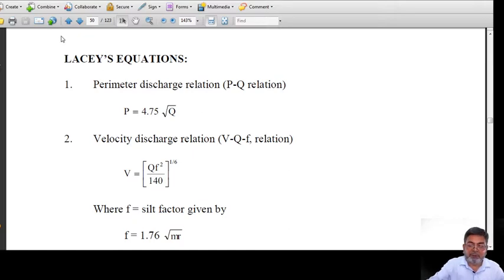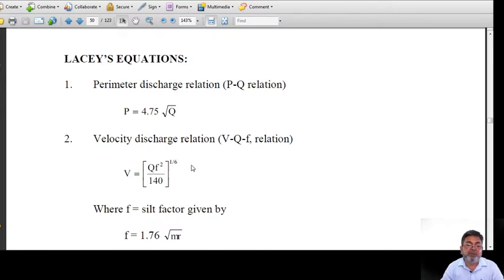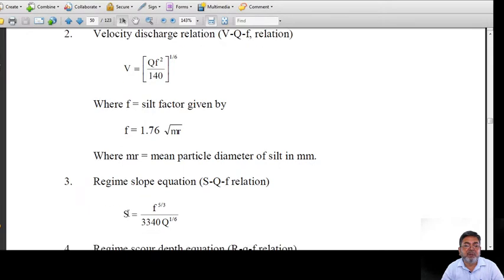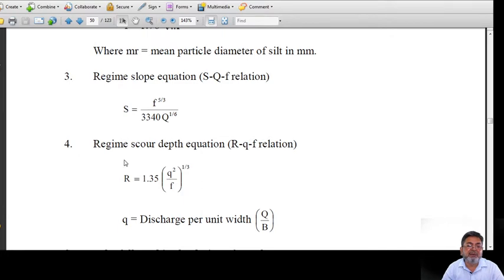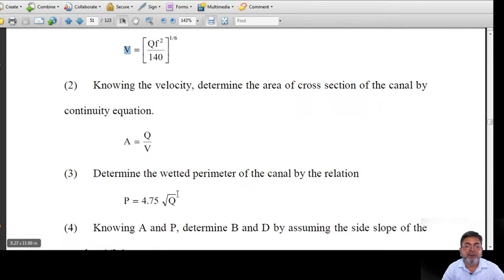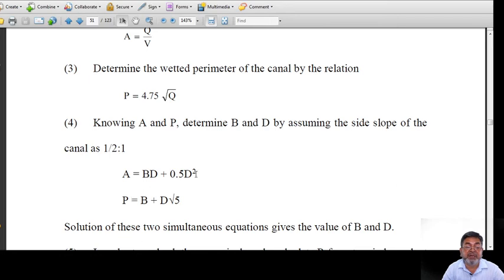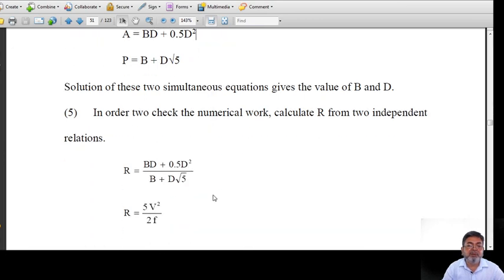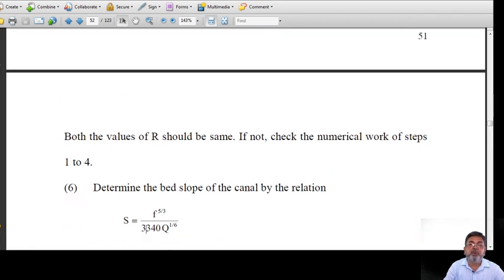Design of Canal by Lacey's Theory 2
This video will tell you the procedure of Canal Design by Lacey's Theory